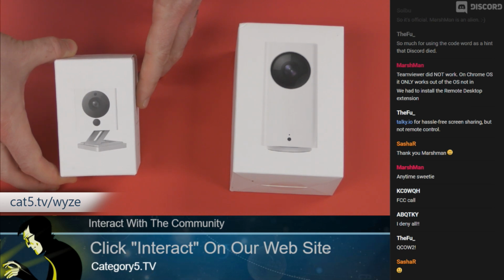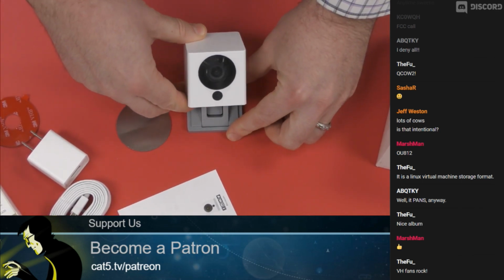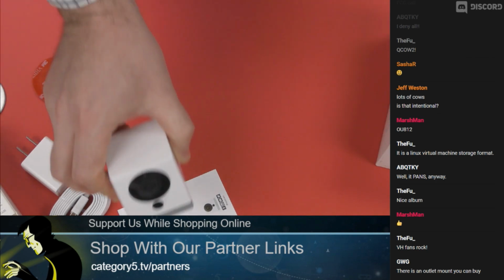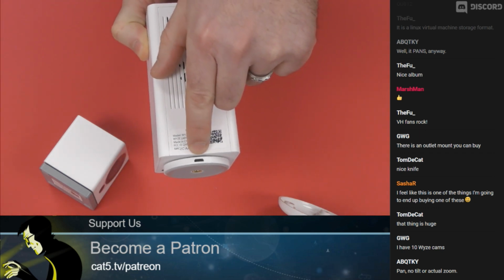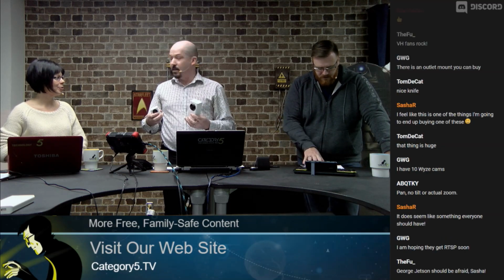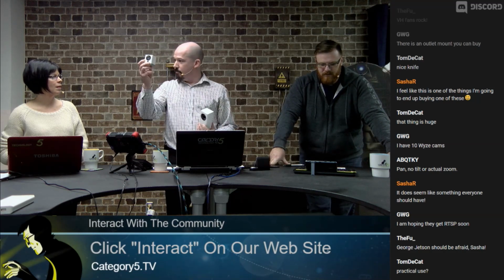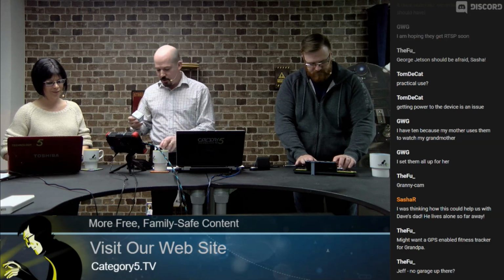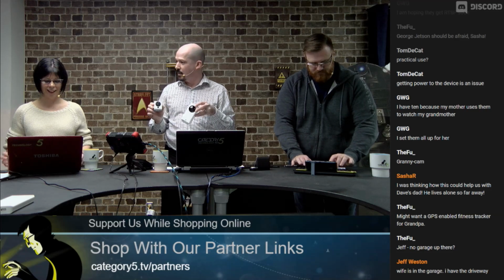$25 Smart Home Surveillance - Unboxing Wyze Cam v2 and Pan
The smart home is evolving and surveillance cameras are the latest addition. But could the Wyze Cam at only $25 really be a good option? This week we'll get into the box of their two models: the v2 1080p stationary smart camera and the Pan 1080p PTZ smart camera.